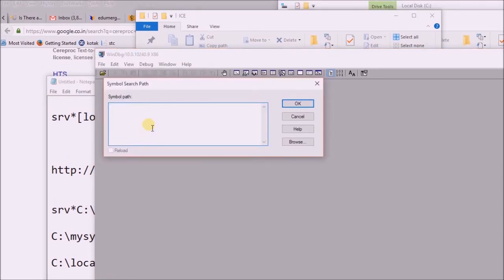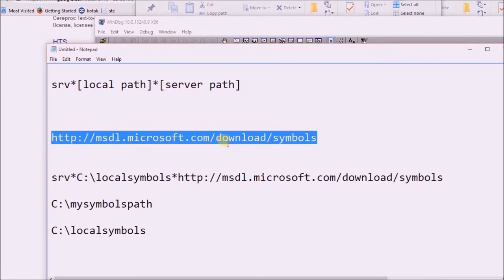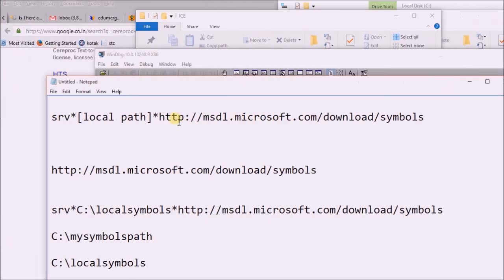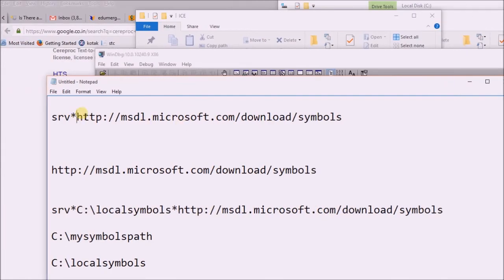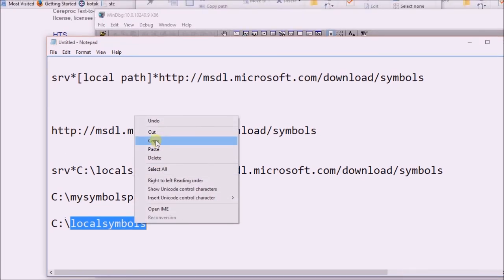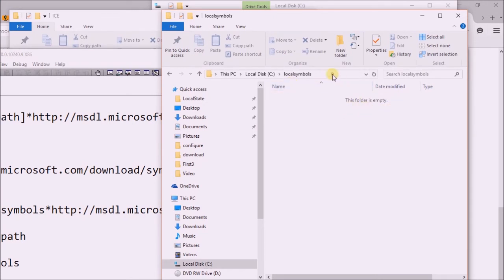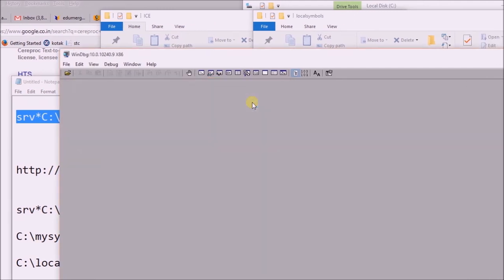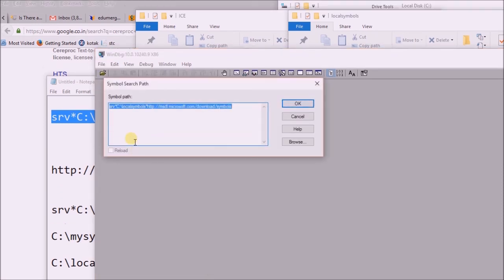How to set the symbol file path to WinDBG debugger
This demo video shows how to create a local and server file path that contain the link to windows public symbol files and set the path to windbg